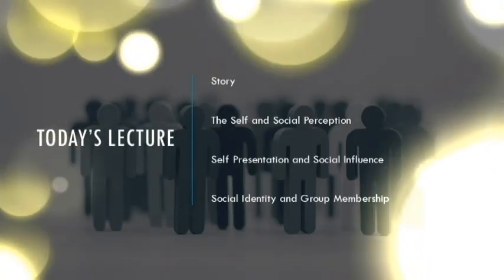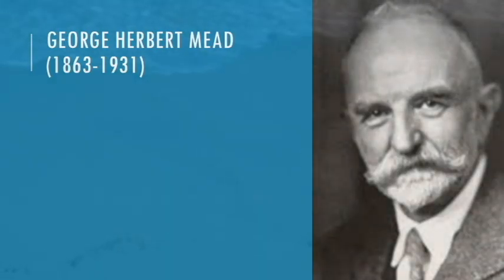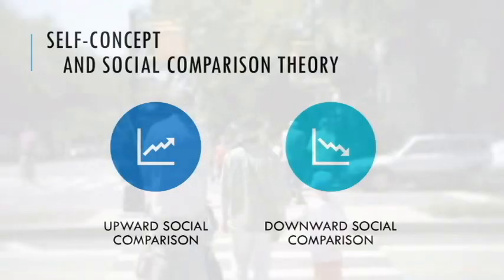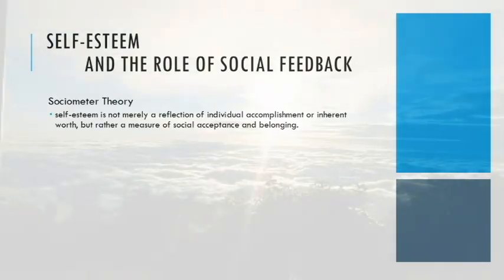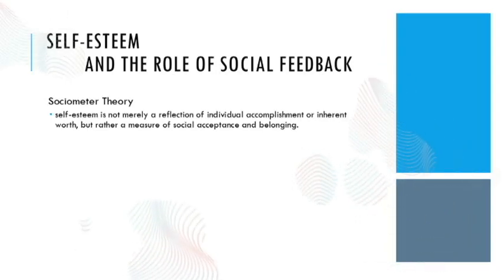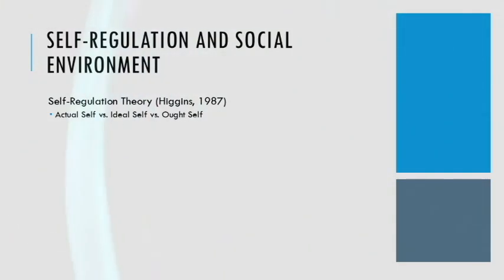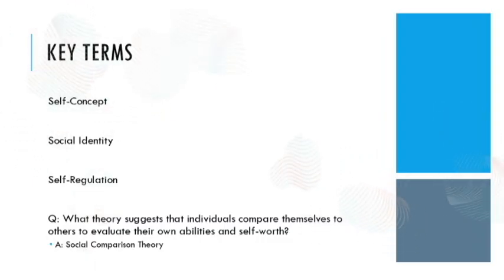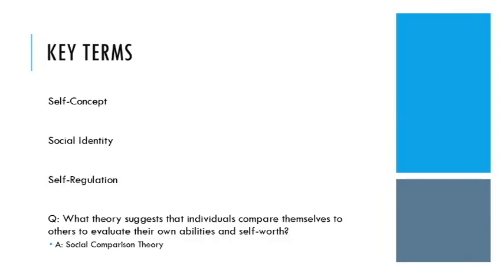Social Psych - Week 4 Lecture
SWC
Neil Soggie